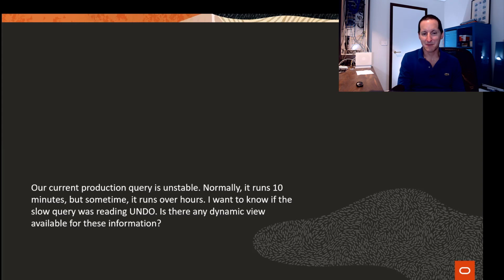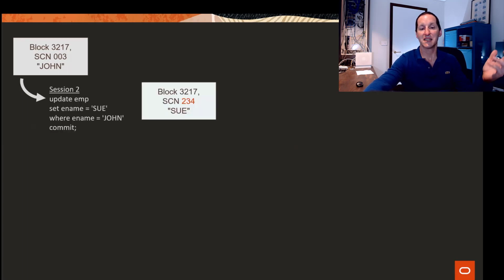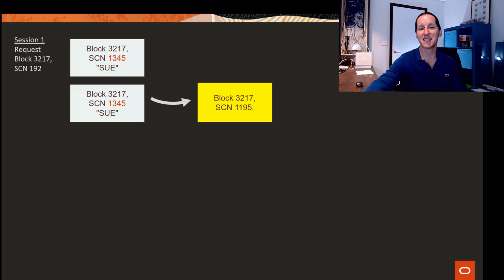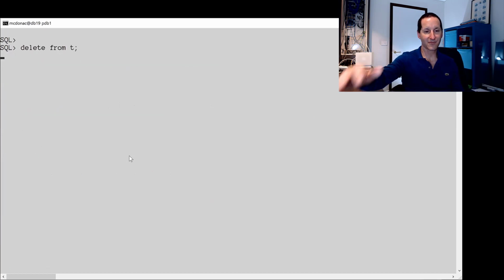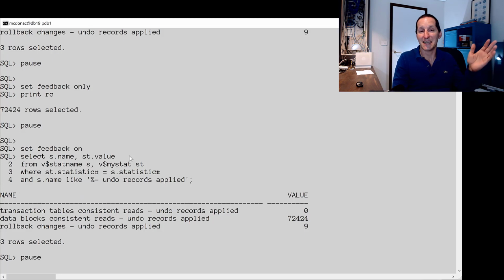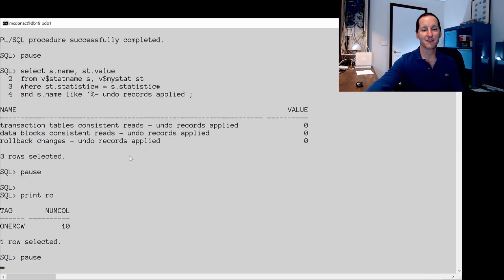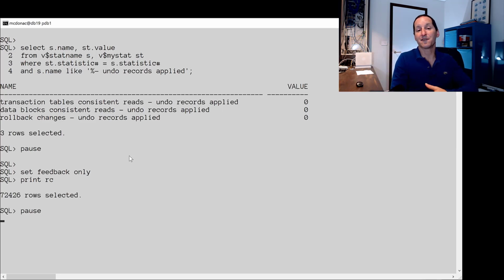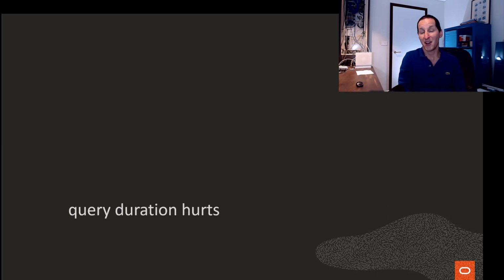Why UNDO might slow down your QUERIES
If I am running just a SELECT statement, how can the amount of UNDO being consumed on the database be a factor? UNDO is critical for transactions, but it also plays a critical role in the way a query is executed.  And if you don't understand that relationship, you could be in for some performance concerns...

, Dyalla